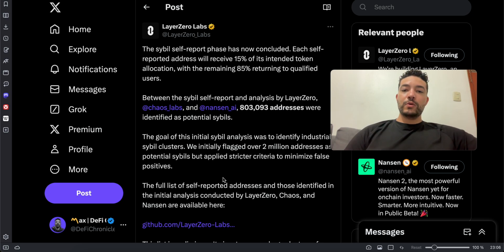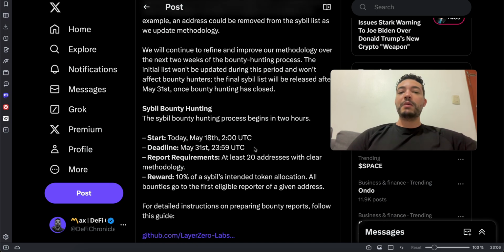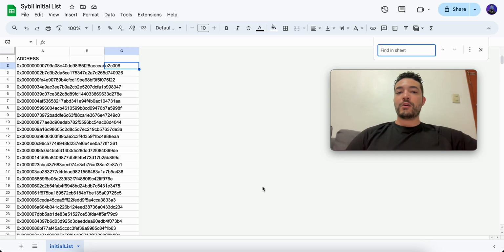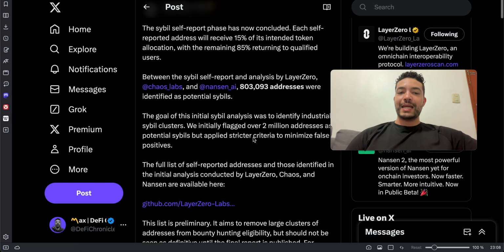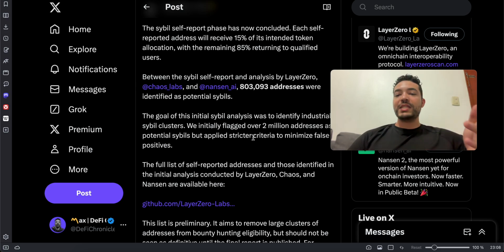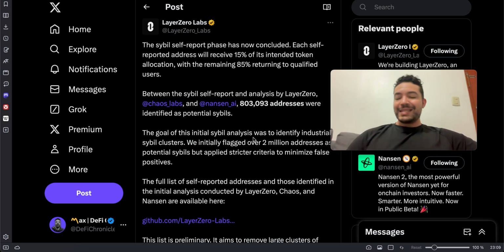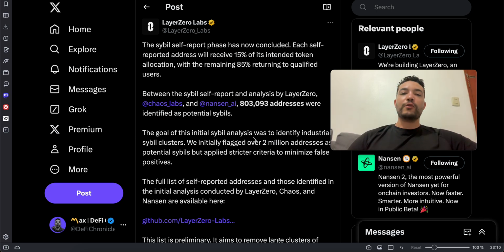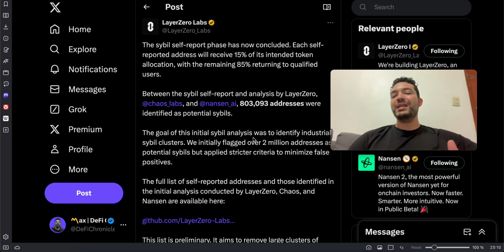First LayerZero Sybil List is Out | How to Check